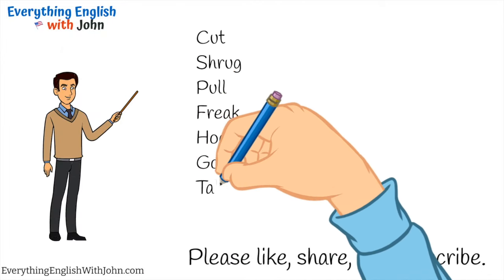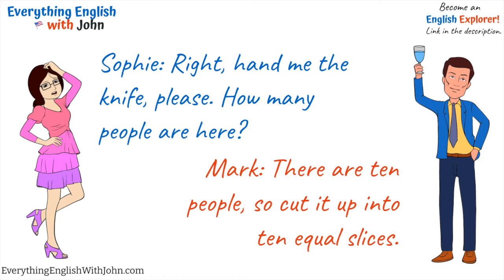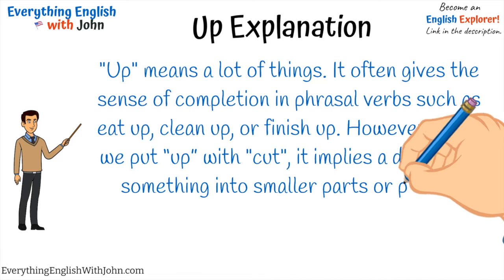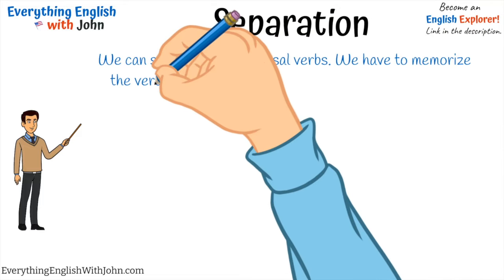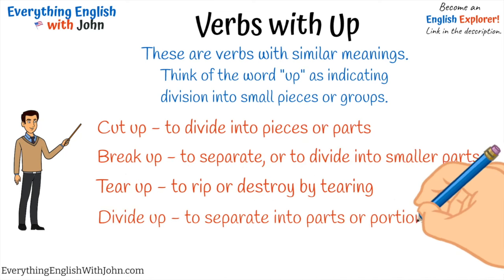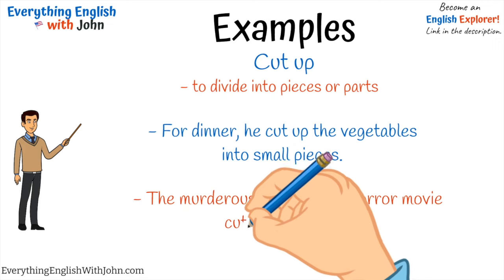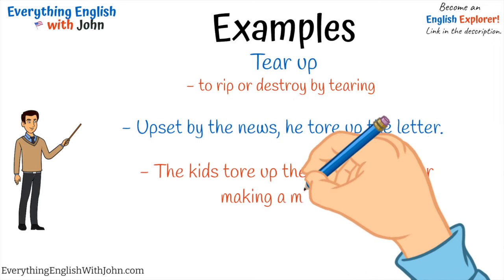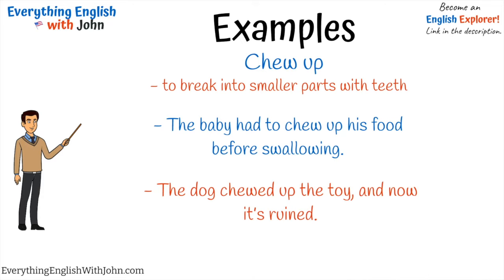To Cut Up: Phrasal Verbs in English Conversation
Learn Phrasal Verbs Through Stories, English Phrasal Verbs, Phrasal Verbs in English Conversation, Phrasal Verbs Explained

📘 My number ONE recommendation for grammar
📕 My number TWO recommendation for grammar
🗣️ Improve your American pronunciation

Welcome to Everything English with John!
We're going to master phrasal verbs in this video. We're going to learn how to use them, especially how to use the preposition through.
To cut up

Times:
00:00 - Story + Quiz
02:03 - Up Explanation
03:03 - Phrasal Verb Secrets
04:40 - Verbs With Up + Examples

Some topics that you will learn:

Confusing Things in English
English Theory
Word of the Day
General Phrases
Sentence Structure
Grammar Tenses
Native Pronunciation
Verb Forms
Modals
Useful Vocabulary
Help with Prepositions
Adjectives and Adverbs
More and Most
Much and Many
Phrasal Verbs
Useful Idioms and Proverbs
Themed Conversations
English Interviews
American Culture